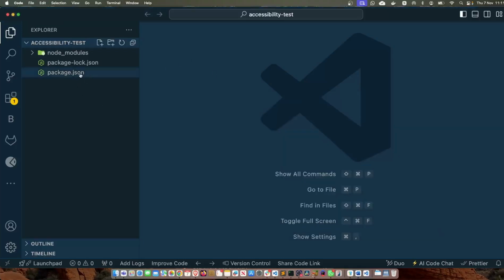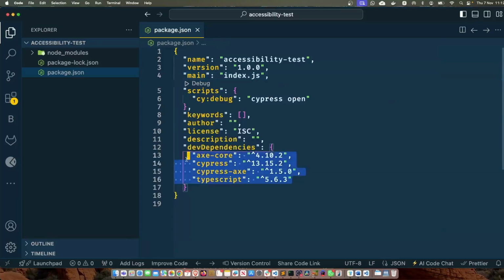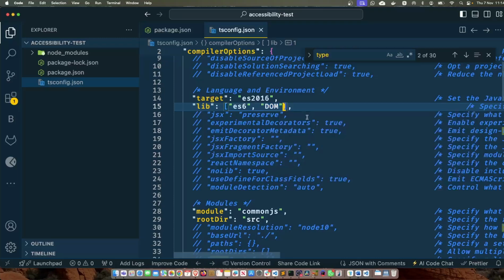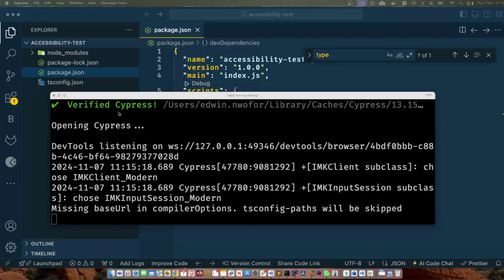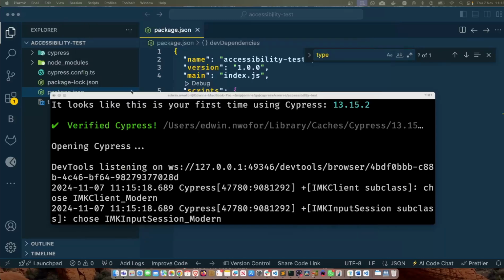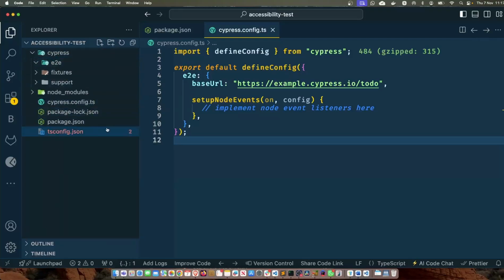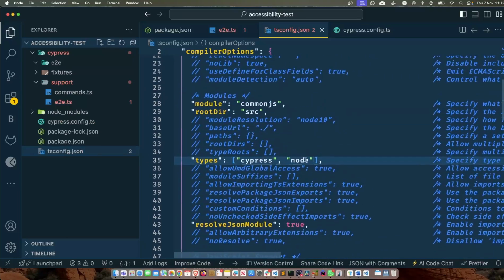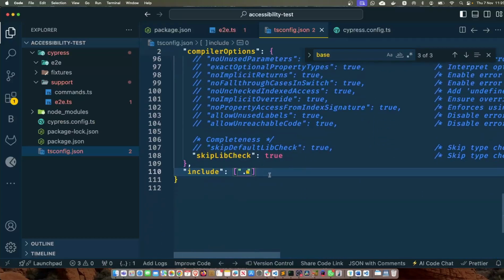♿️Master Accessibility Testing with Cypress, Axe, & TypeScript in 2024! | Test Setup | Ep 01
🚀 In this tutorial, we'll walk you through the ultimate guide to setting up Cypress, Axe, and TypeScript for accessibility testing on your web applications. Accessibility is essential for building inclusive websites, and with these powerful tools, you can ensure your site is fully accessible to all users — including those with disabilities. 🌐

👨‍💻 What You'll Learn:

Setting up Cypress: Install Cypress, configure it, and get your environment ready for testing.
Integrating Axe with Cypress: Use the Axe library to automatically detect accessibility issues in your web app.
Configuring TypeScript: Enable TypeScript in your Cypress project for better code quality and developer experience.
Writing Your First Accessibility Test: See how to write simple yet effective accessibility tests using Cypress and Axe.
Advanced Tips: Learn some pro tips for maintaining and scaling your accessibility tests with ease.
Whether you're new to testing or an experienced dev looking to make your apps more inclusive, this video has something for you!

🔧 Tools Used:

Cypress: An end-to-end testing framework that works in any browser.
Axe: The powerful accessibility testing engine that works with Cypress.
TypeScript: A superset of JavaScript that provides static typing for better code quality and scalability.

👀 Why Watch? In this video, I’ll break everything down in an easy-to-follow, step-by-step process, so you can get started quickly. Plus, we’ll dive into common accessibility pitfalls and show you how to fix them to meet WCAG (Web Content Accessibility Guidelines).

✨ By the end of this video, you'll be equipped to add powerful accessibility testing to your CI/CD pipeline, ensuring your app is accessible to all users, no matter their abilities!